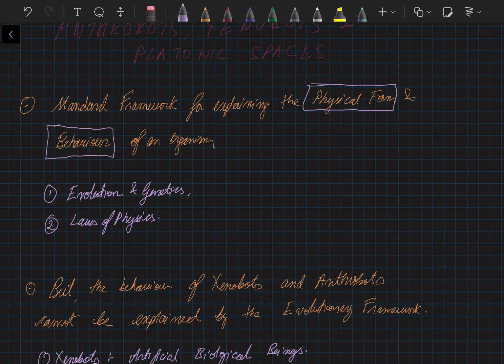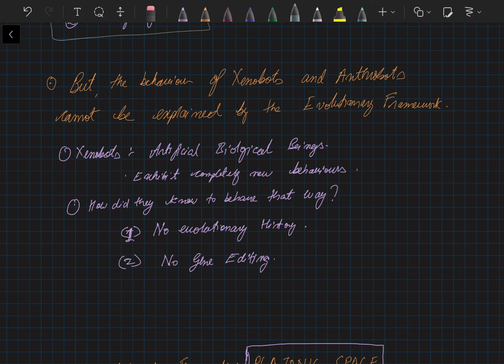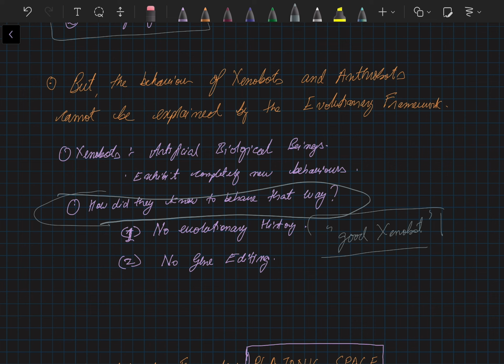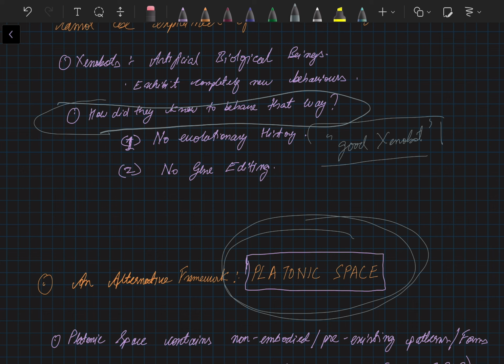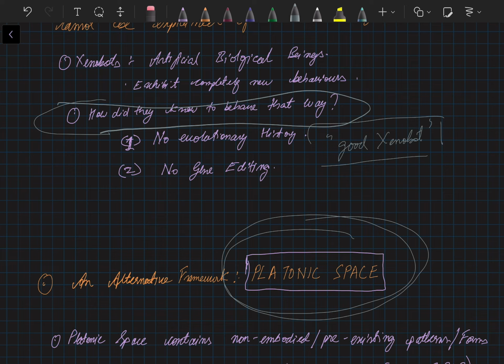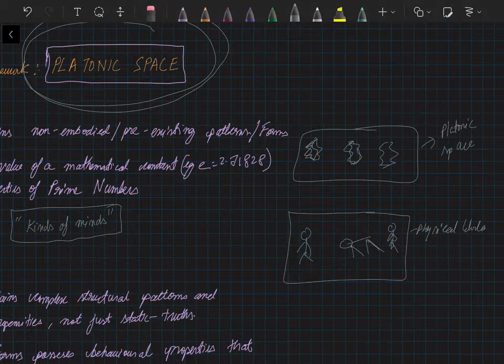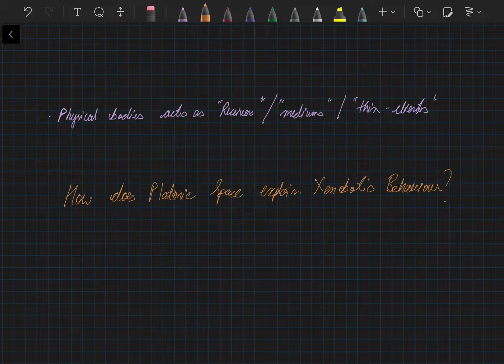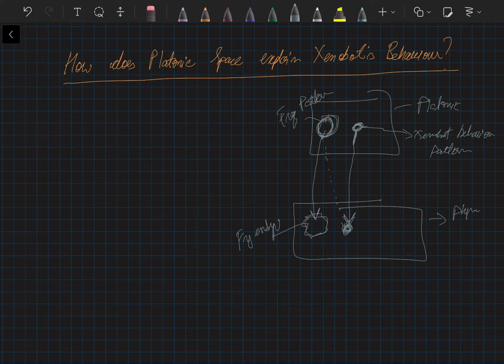Michael Levin's Platonic Space Explained for Non Technical Beginners